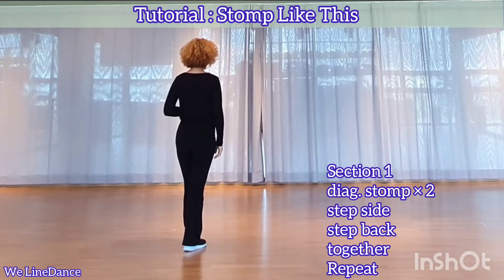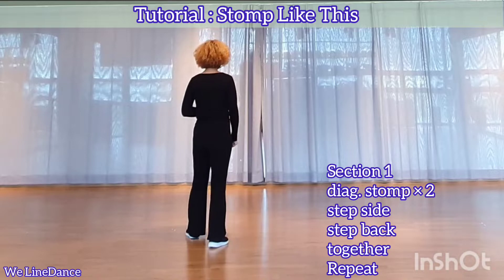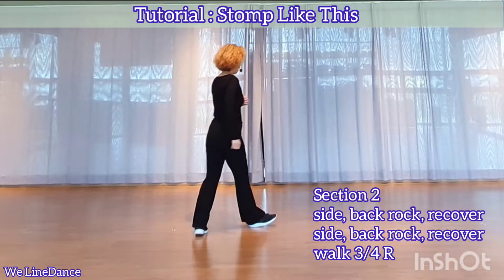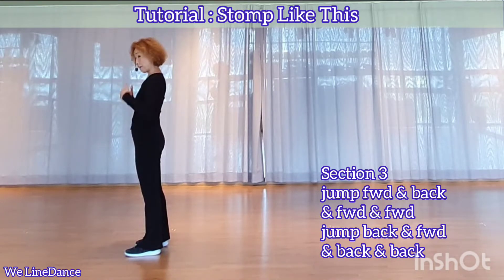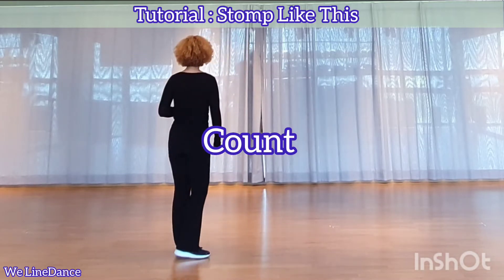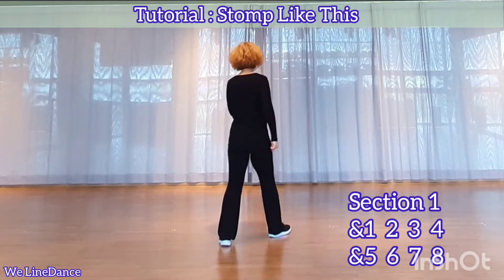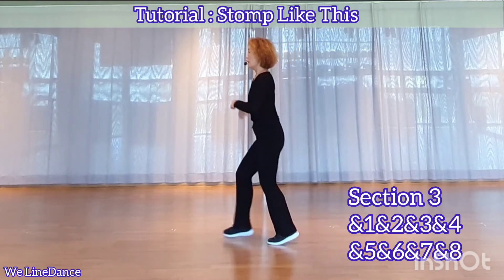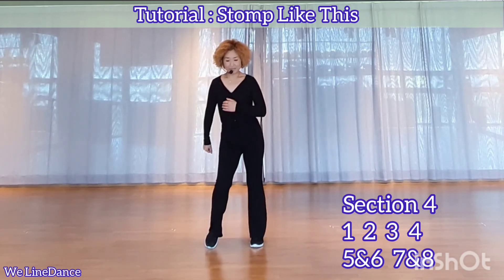Tutorial : Stomp Like This linedance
Time Line
0:00  section 1~4
1:16 32 count

♧경기 수원시 장안구 장안로 312 402호

수업
☆월수금 : 중급 11시

♧경기 수원시 장안구 이목로 24 (sk 스카이뷰 웰컴센터)

수업
☆화목 :  초급 12시
               중급 1시